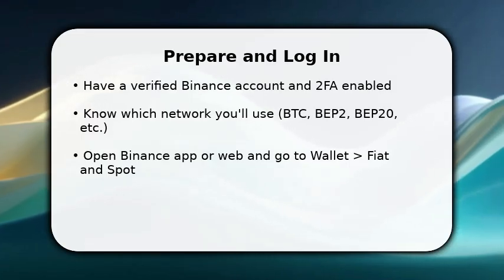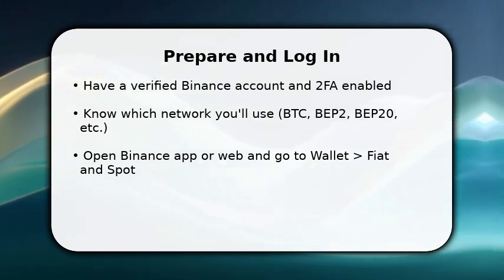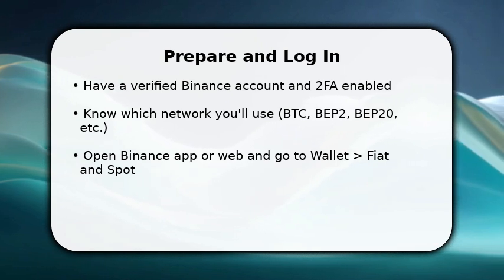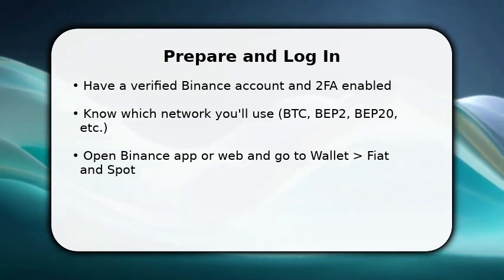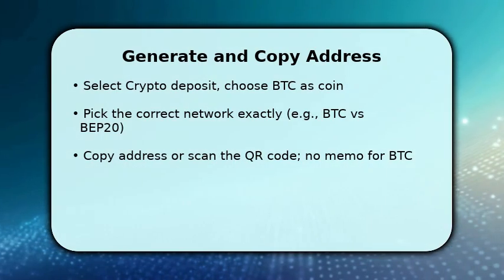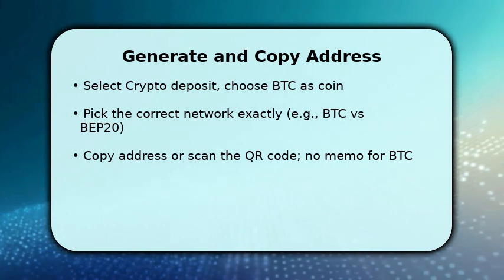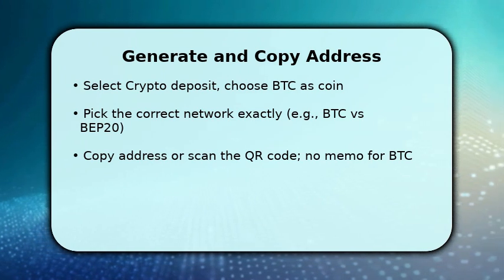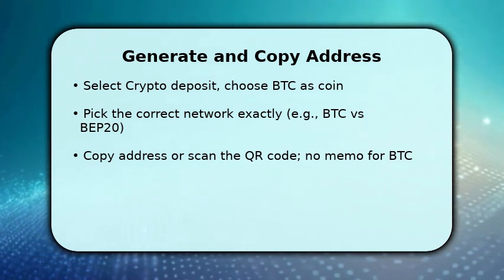How to Get My Bitcoin Wallet Address on Binance (only Way)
In this tutorial, discover the essential steps to securely obtain your Bitcoin wallet address on Binance. We'll guide you through setting up a digital wallet and navigating the platform’dictory features for easy access.

Bitcoin, Binance, Crypto Wallet Address, Digital Asset Management, Secure Transactions, Online Trading Platform, Blockchain Technology, Wallet Setup Guide, Transaction Security, Invest in Bitcoin